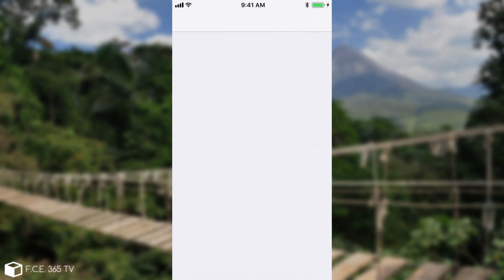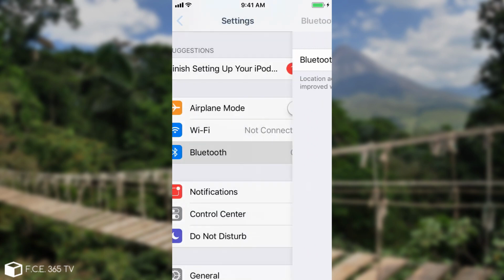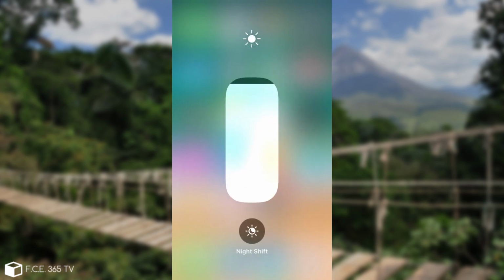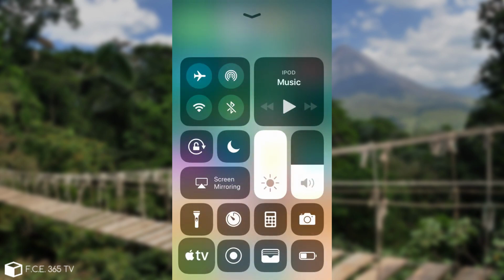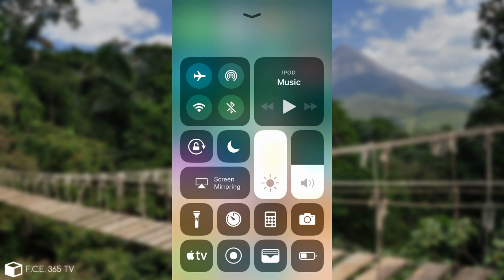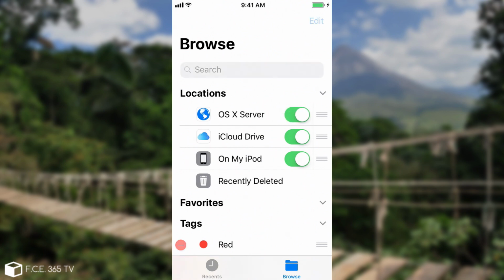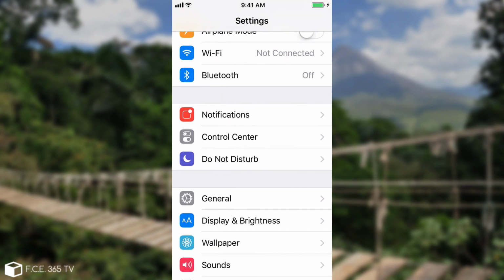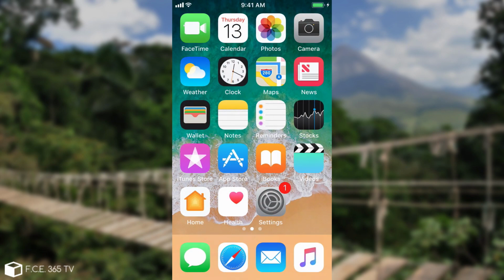NEW iOS 11 Beta 3 FEATURES! | Battery Performance and FULL REVIEW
In today's video we're discussing about iOS 11 Beta 3 and its performance after I've tested it for 3 days. The reason I made this video 3 days after release is because I wanted to test the performance with some real usage and real daily tasks.

Speaking about performance and real-world tasks, iOS 11 Beta 3 really seem to work better than Beta 2 and considerably better than Beta 1, but it is still unusable as a daily driver (unless you really love software bugs). I've tested Beta 3 with normal YouTube video, some Netflix streaming, some internet browsing via Safari and a couple games (not huge games, but not very small either). The conclusion I came to is that, although the battery does last more than on the previous built, the difference is quite small. In fact, the battery seem to get exhausted quite easily even on Stand By. The test device was an iPod Touch 6th Generation whose battery is original and only 2-3 months old, it has only been used for such tests in the past so the battery health is perfect.

Speaking about new features:
You do get some minor changes on iOS 11 Beta 3: In the Files application there is a new location you can enable called "OS X Server" and there are new experimental features for WebKit in Safari's Settings pane. They've carried out some minor changes and tweaks to the Control Center as well, it is no longer called Control Centre, but Control Center as it used to be in the iOS 10 and 9 and so on. Some of the icons have been recolored: The Torch one is blue once enabled and the battery saver is orange. They've added new icons to the Force/3D-Touch menu of Camera in Control Center and to the Notes Application. The Apple TV remote menu is a bit smaller and nicer, the Screen Recording button is now called "Start Broadcasting" and the Night Shift button and the microphone one are no longer blending into the screen.

On the bug fixes side, the most noticeable one is the bug on the Application Switcher  / App Viewer that prevented some apps from properly closing which has now been fixed. On iPad, you no longer need to long press the app and press "X" to close it, you can just swipe it out which is nice.

That's pretty much my review of iOS 11 Beta 3 after 3 days of intense usage. Not the best version, but clearly better than previous builds.